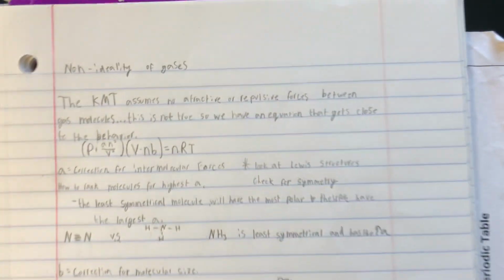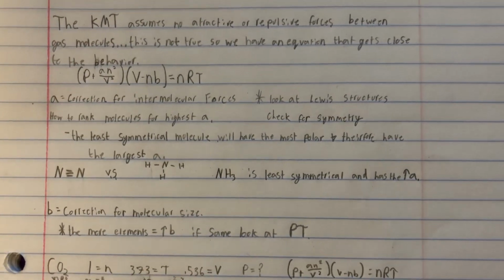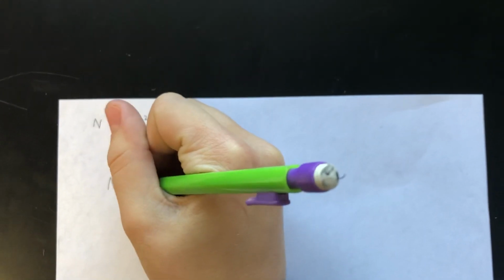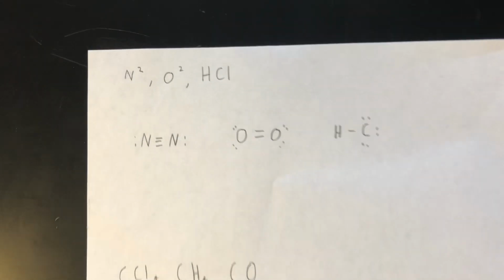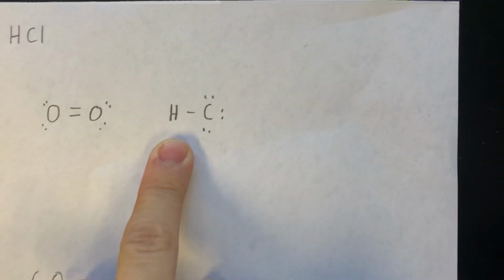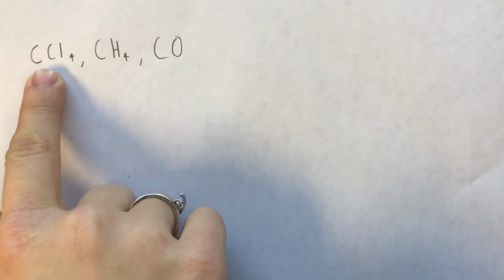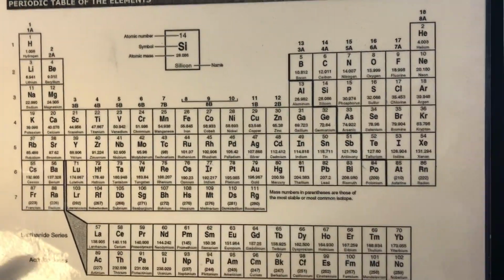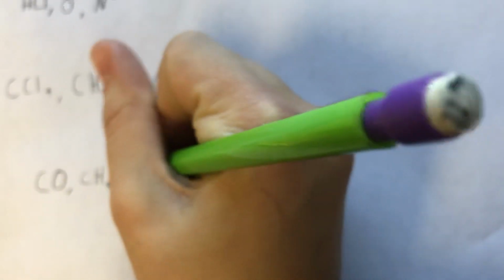Non-ideality of Gases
Ashlyn King